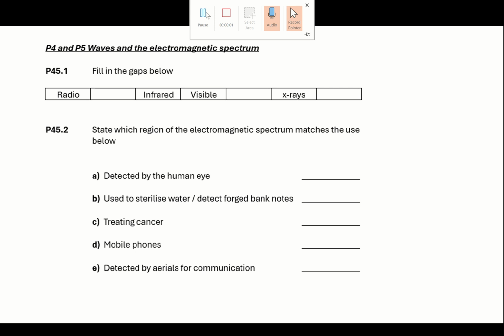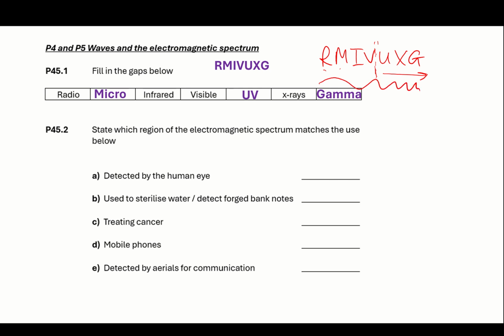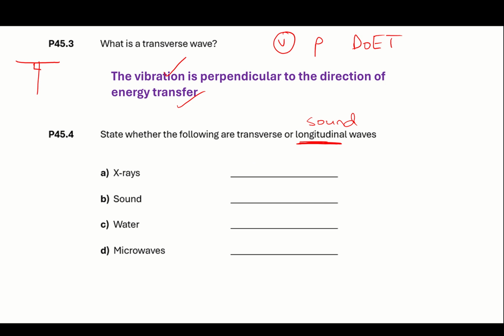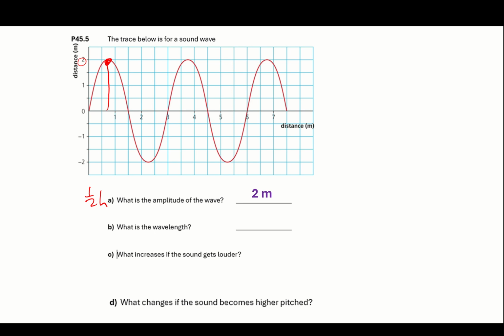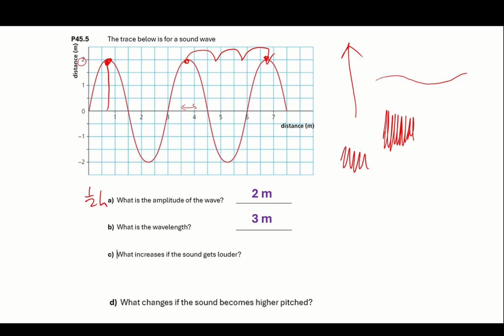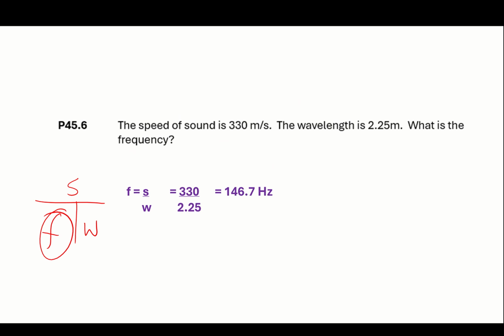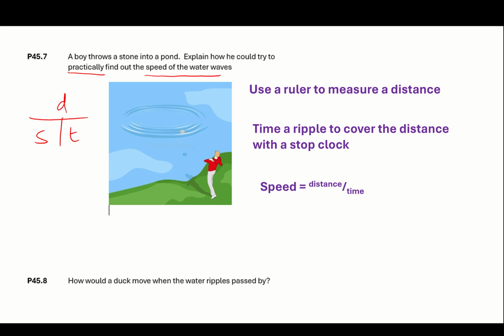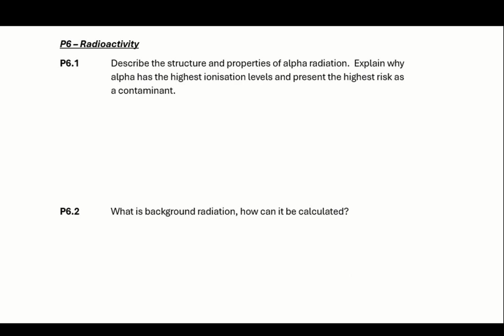Yr10 mock June Section4&5 FT Waves and EMS